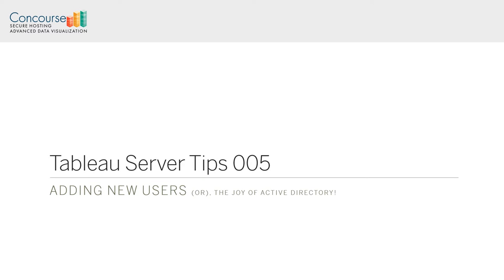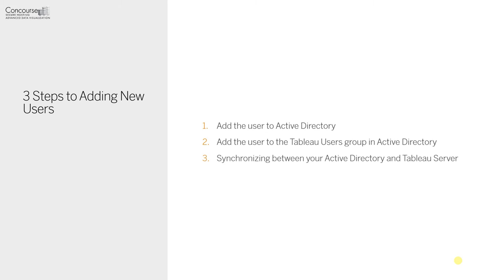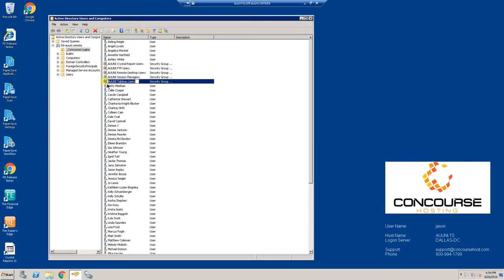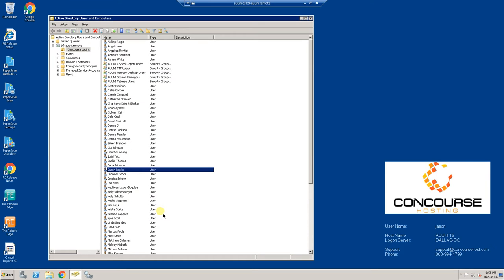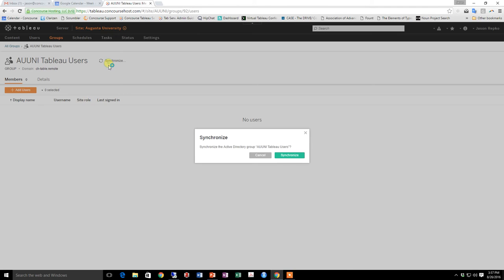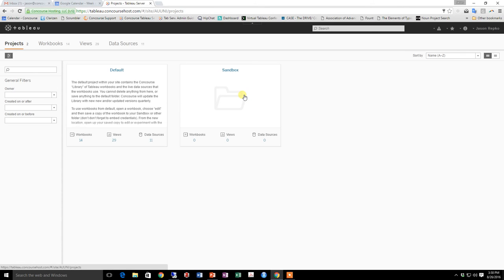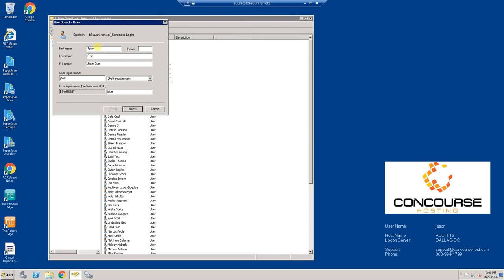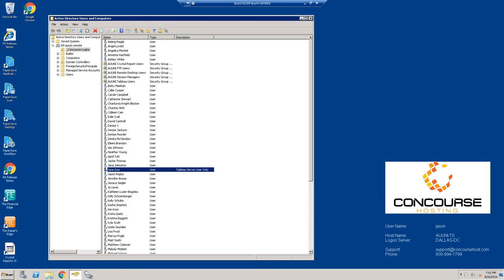TST 005 Adding Users to Tableau Server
Video covering how to add users to your Tableau Server site hosted by Concourse Hosting. Covers how to add a user to an AD group, add an AD groups to users, synchronizing with Tableau Server, and how to add a user to your AD who will only be using Tableau Server.